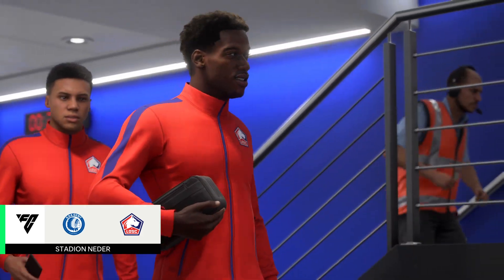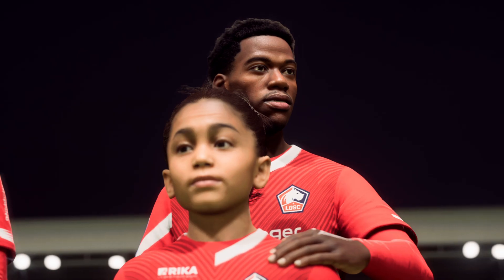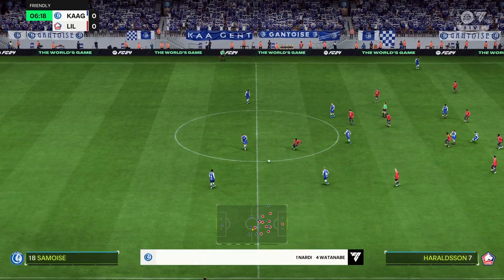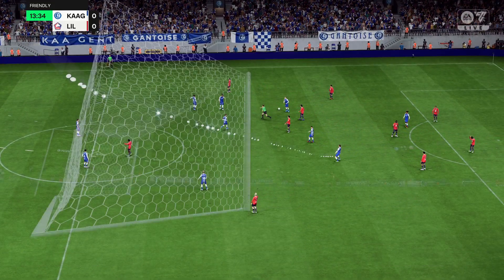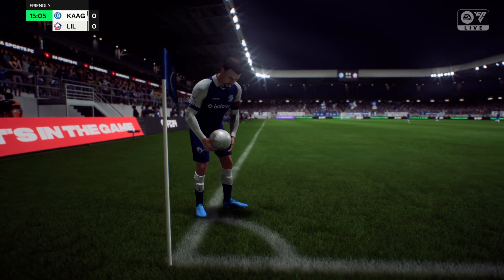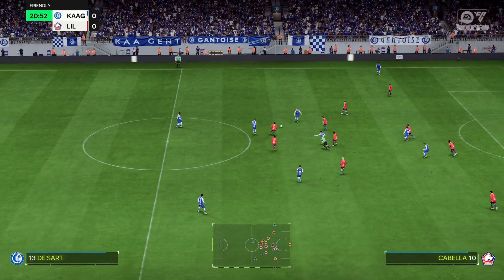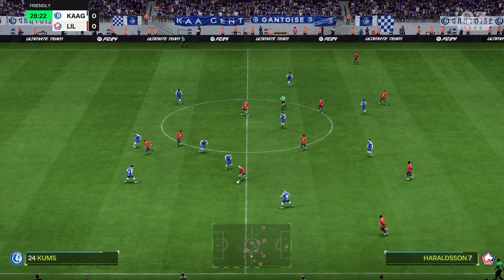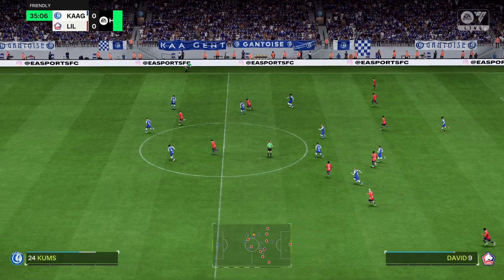KAA Gent vs LOSC Lille (17/07/2024) Club Friendlies EA FC 24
About Lille
Lille live scores, players, season schedule and today’s results are available on Sofascore.

Lille next match
Lille will play the next match against KAA Gent on Jul 17, 2024, 5:30:00 PM UTC in Club Friendly Games.

When the match starts, you will be able to follow KAA Gent vs Lille live score, standings, minute by minute updated live results and match statistics.

We may have video highlights with goals and news for some Lille matches, but only if they play their match in one of the most popular football leagues.

Lille previous match
Lille previous match was against KMSK Deinze in Club Friendly Games, the match ended with result 3 - 1 (Lille won the match).

Lille fixtures tab is showing the last 100 football matches with statistics and win/draw/lose icons.

There are also all Lille scheduled matches that they are going to play in the future.
Hey guys and Welcome to Brand New video!